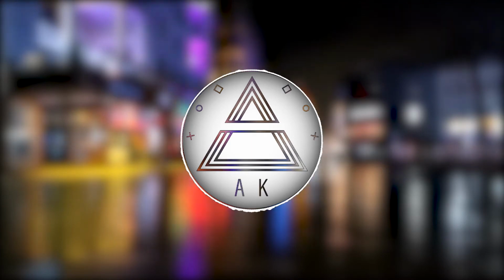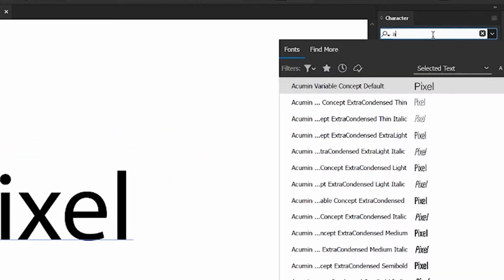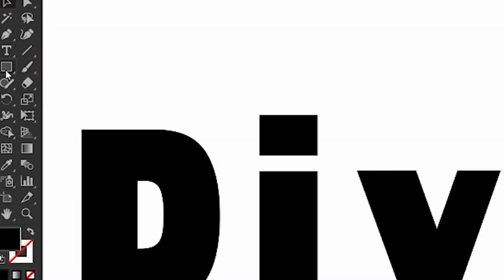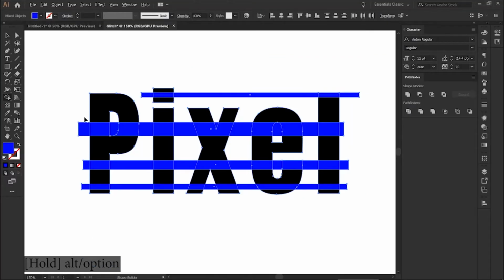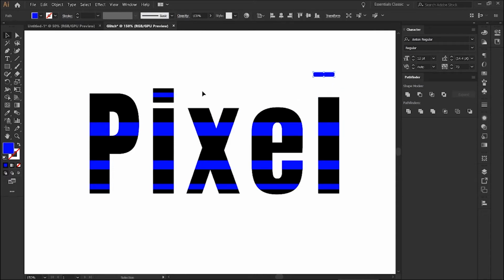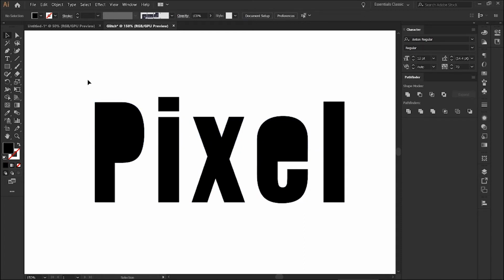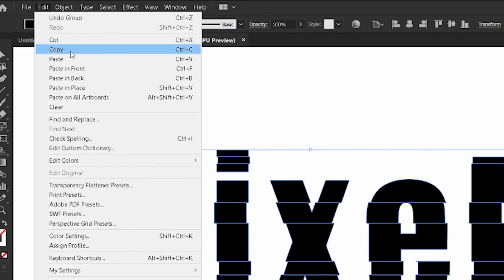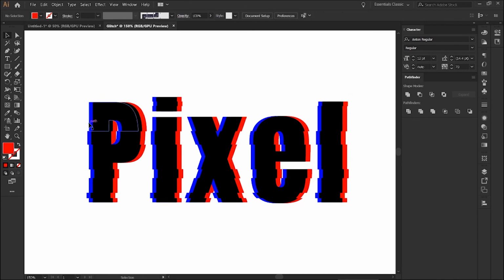Glitch text effect in Adobe Illustrator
In this video you can learn how to make Glitch text effect in Adobe Illustrator.
you can also use this method to great a logo.